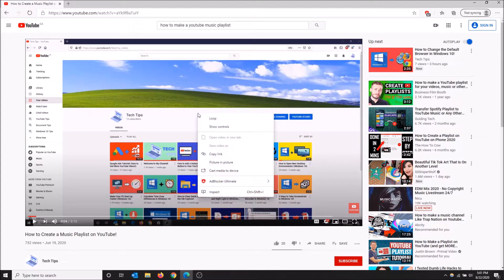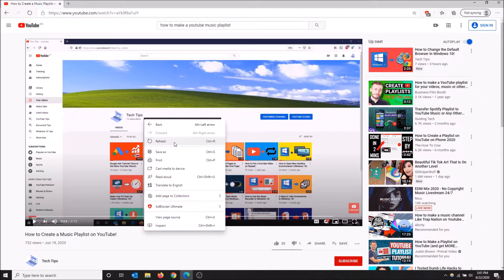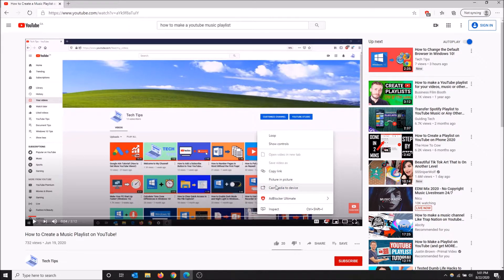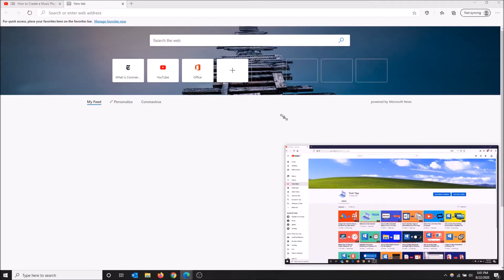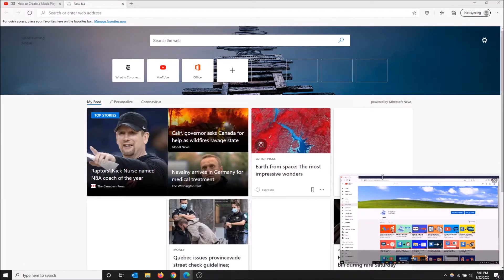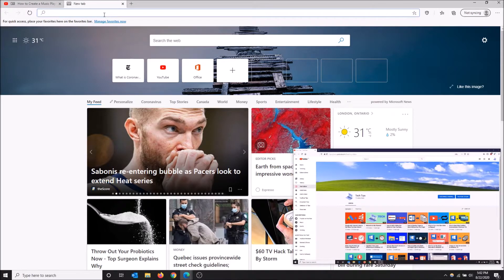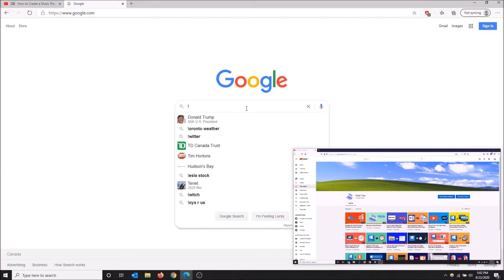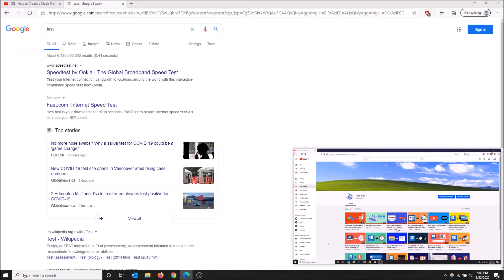How to Use Picture in Picture in Edge!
How to use Picture in Picture in Microsoft Edge!